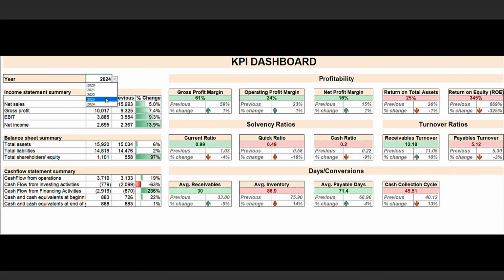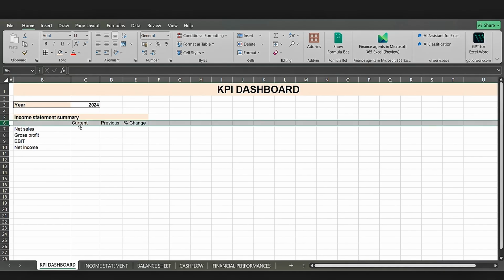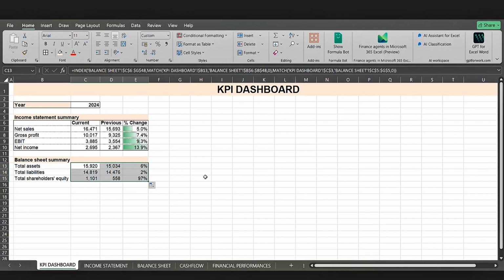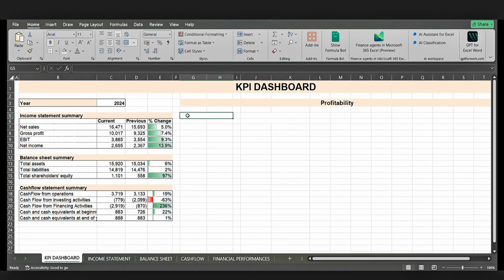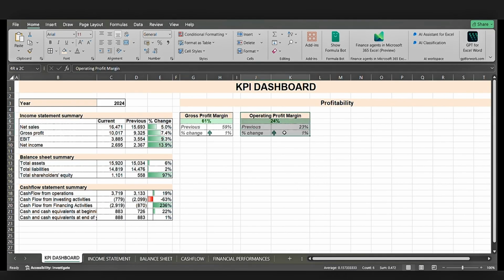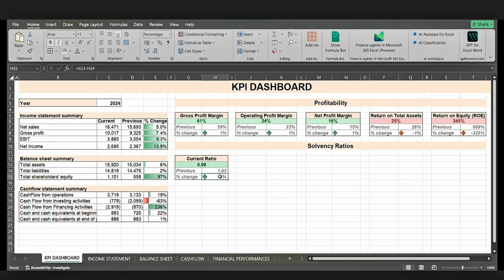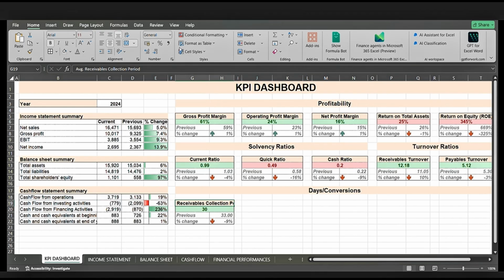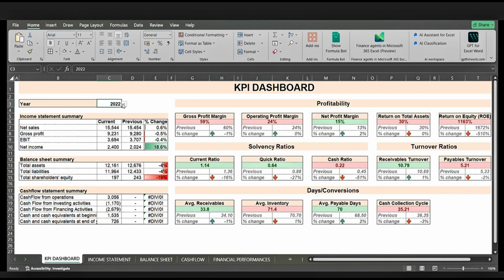Financial KPI Dashboard | Profitability, Ratios & Cash Flow Analysis(Free template)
📊 Explore this Financial KPI Dashboard designed to track key business metrics, profitability, liquidity ratios, and cash flow analysis. This dashboard provides a clear view of income statements, balance sheets, and performance indicators to help you make smarter financial decisions.

✅ Includes:
Profitability ratios (Gross, Operating & Net Margin)
Solvency & liquidity ratios (Current, Quick & Cash Ratio)
Turnover ratios (Receivables & Payables)
Cash flow and collection cycle insights